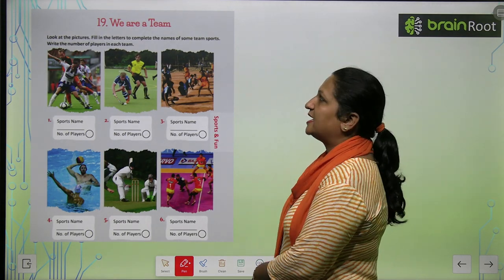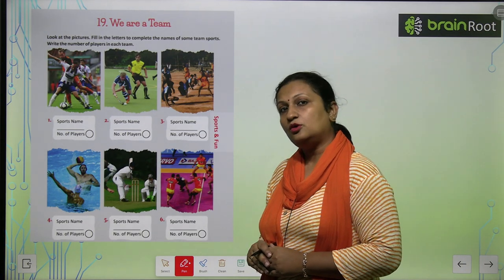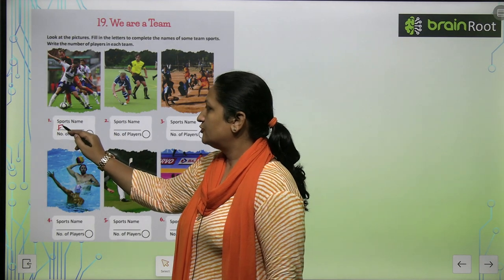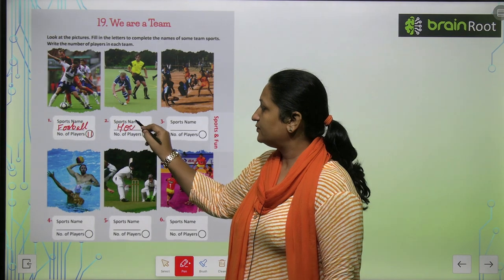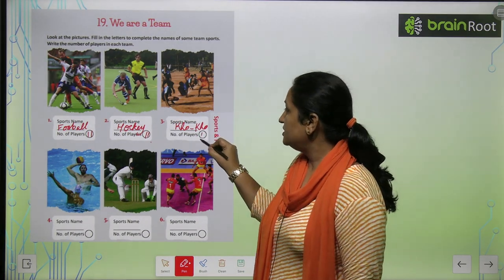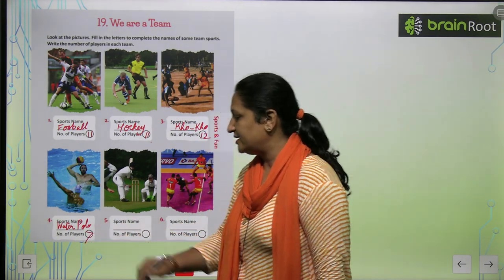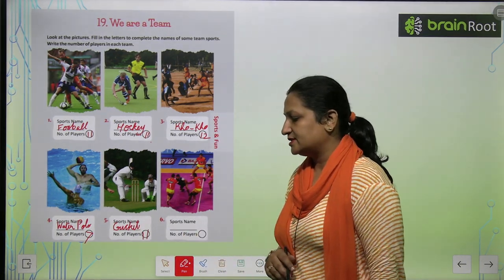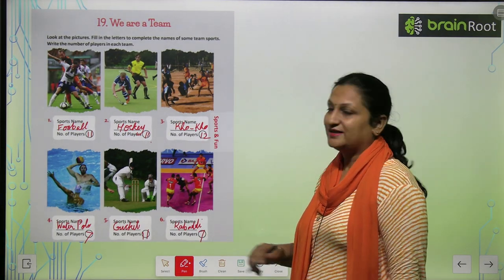AMIT PUBLISHING HOUSE GK CLASS 5 CHAPTER 19